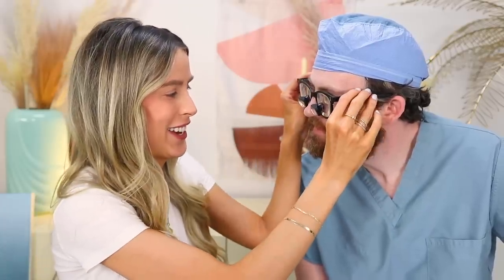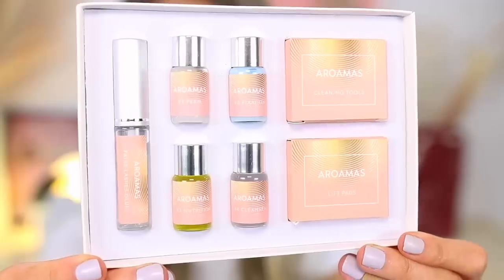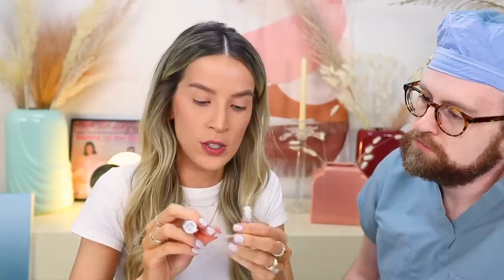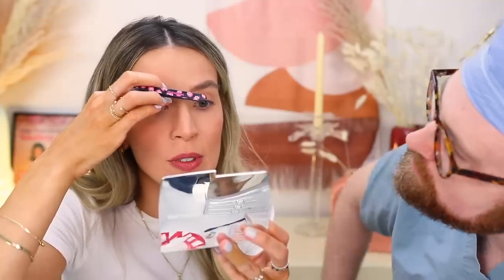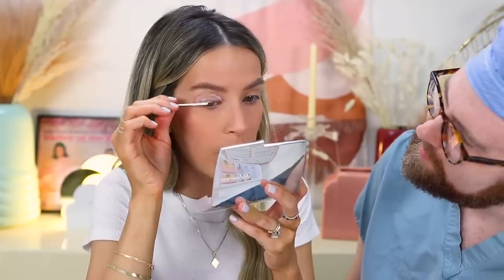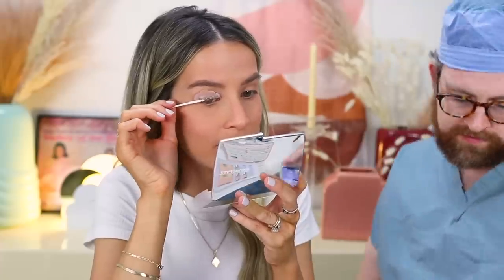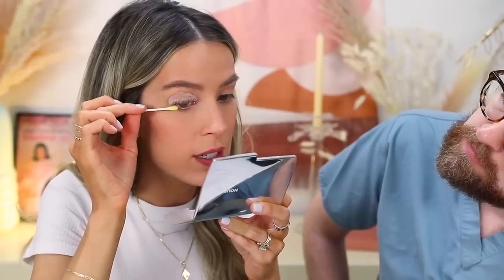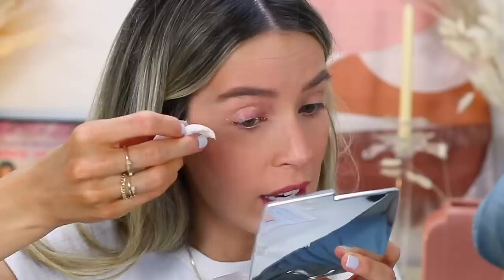LASH LIFT AT HOME WITH MY HUSBAND... WORTH IT? (lash perm diy) | leighannsays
Doing my lash lift or lash perm at home with help from my husband!

things i talked about in the vlog:
Lash lift kit (similar)

Home Chef invite (this is an invite link that will give you $35 off your order and gives me a credit too. its not a sponsorship, anyone with an account can get an invite link)